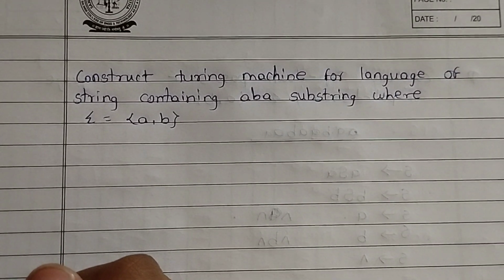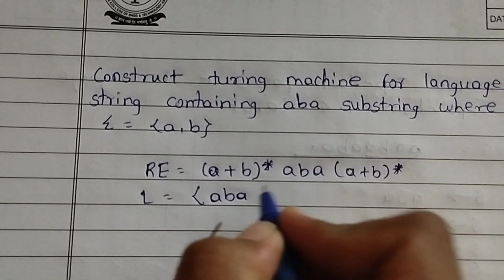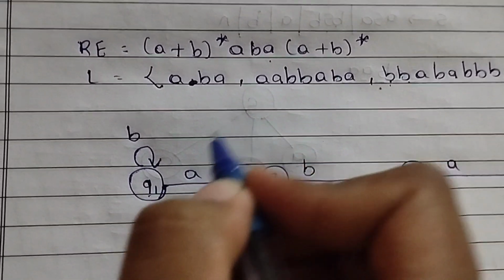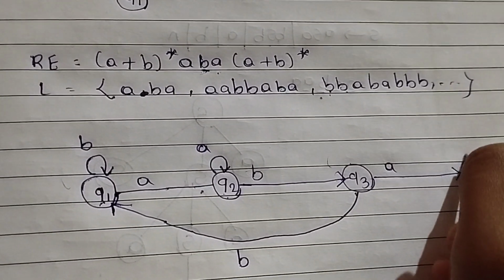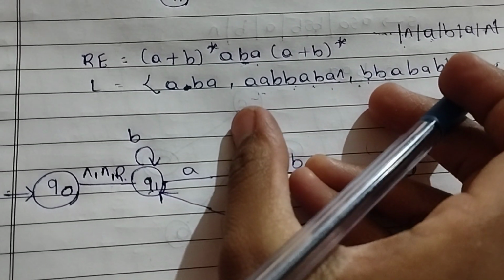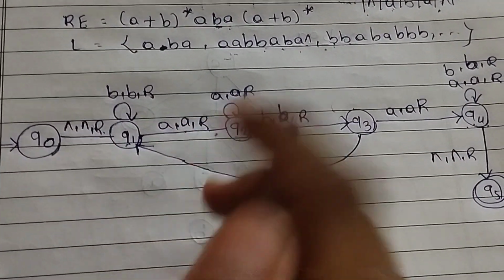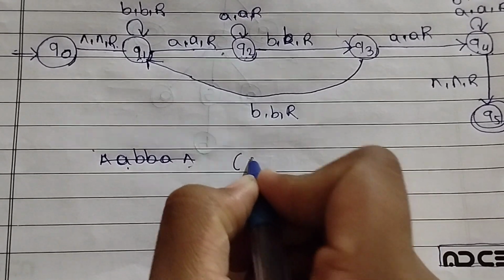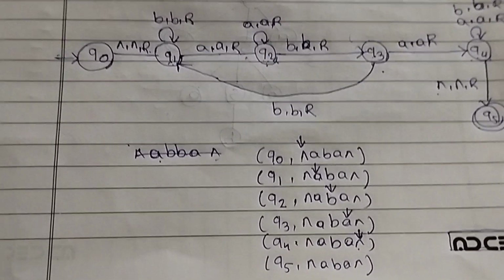Draw Turing Machine for Substring aba